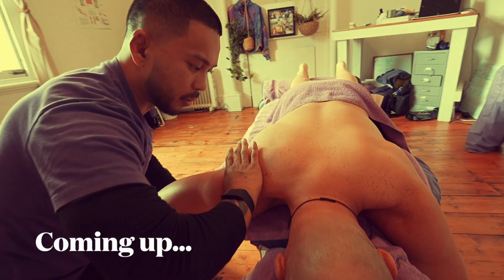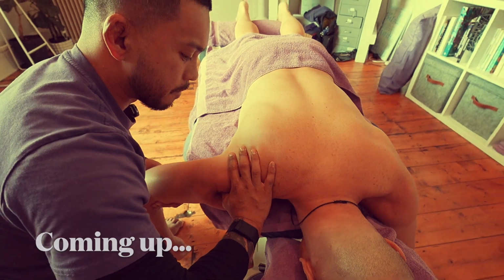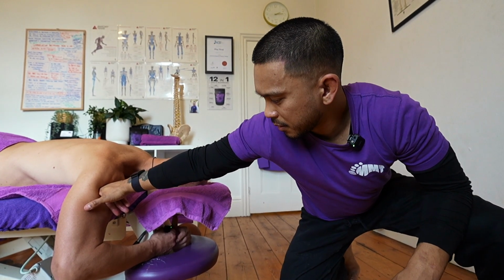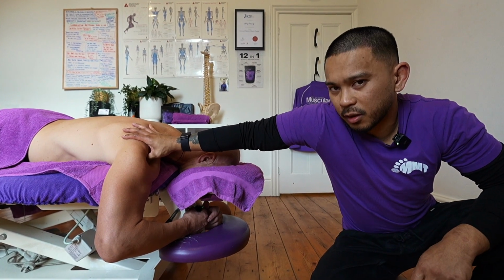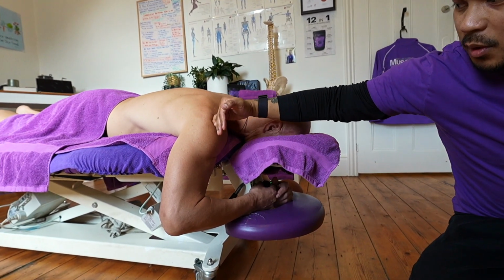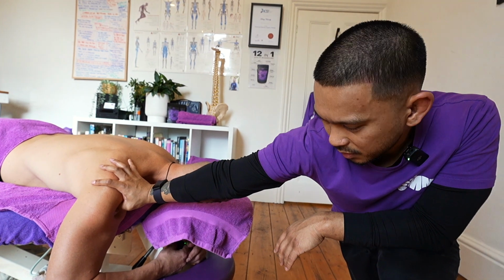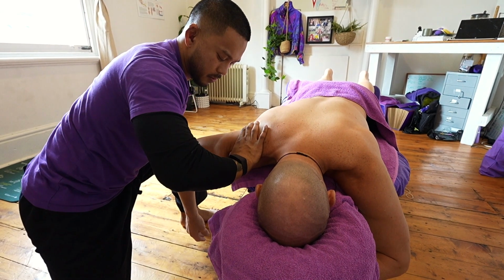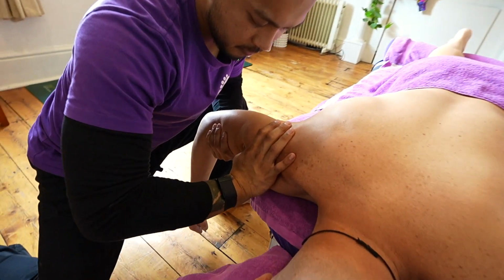Transform Your WRESTLING!! Dynamic Shoulder Bodywork To UP YOUR GAME!